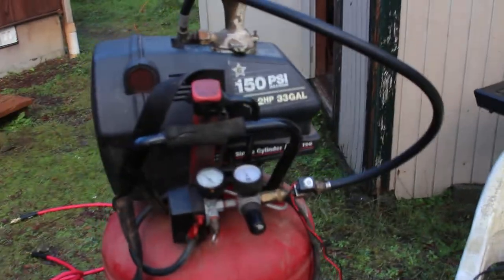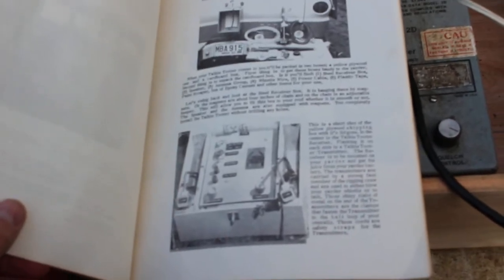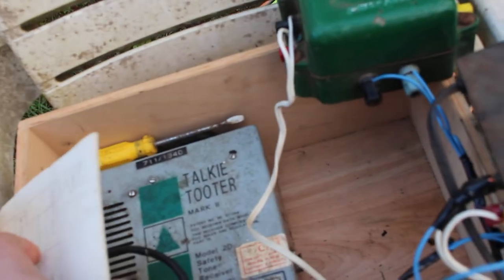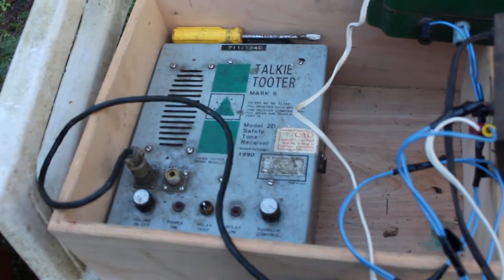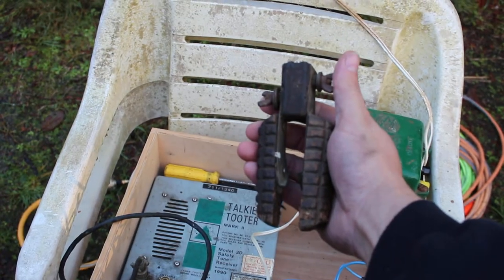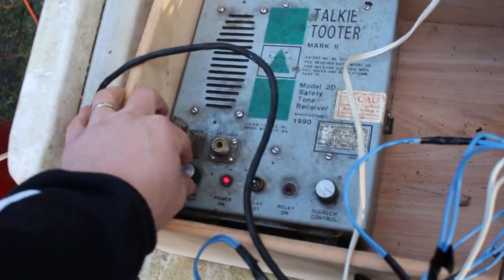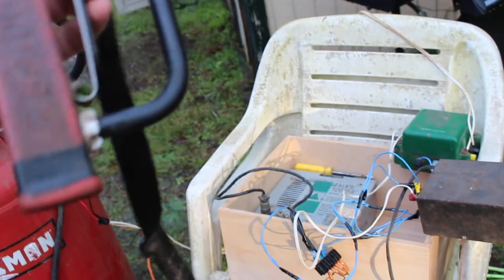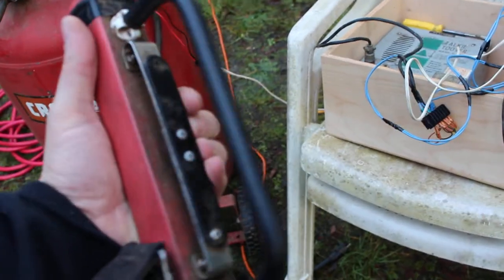Logging, Talkie Tooter receiver installation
Showing you all how to wire up a yarder receiver and use the transmitter / brush bug with it, for Yarder Logging.

most of my older videos are of yarder logging and ground base logging,   Thanks for watching. be sure to subscribe and hit the bell on the end for all my updates.